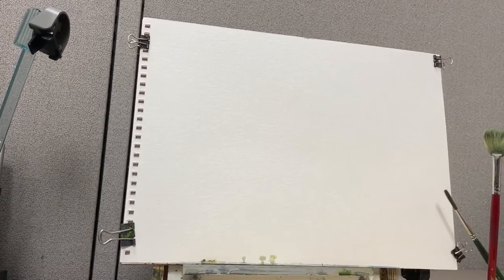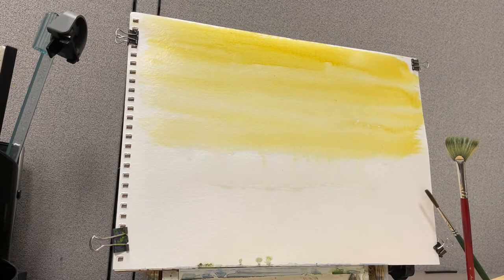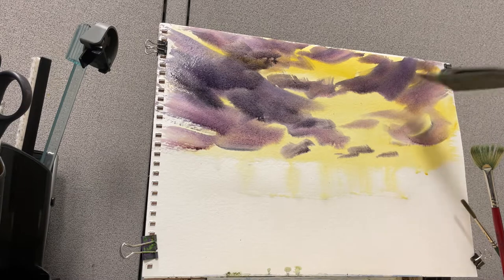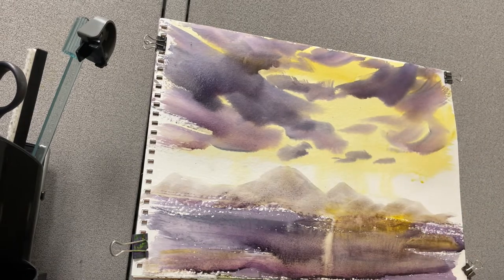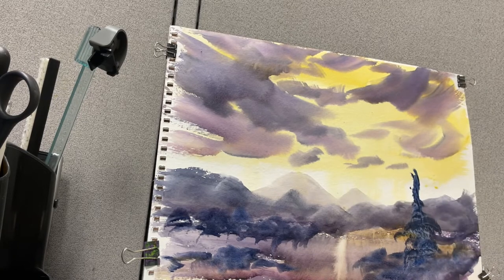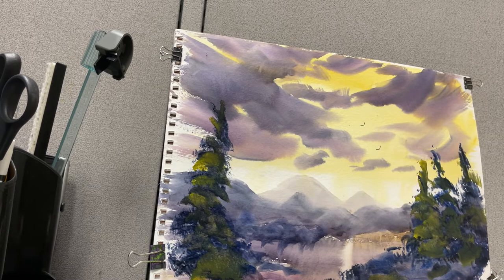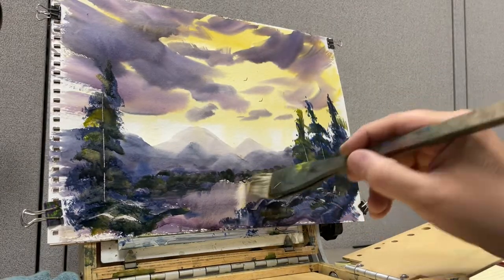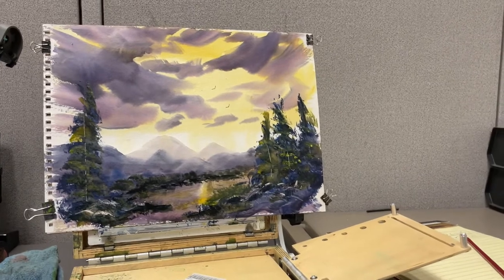Easy beginner watercolor with the Hake Brush